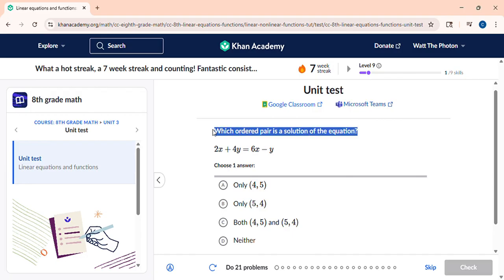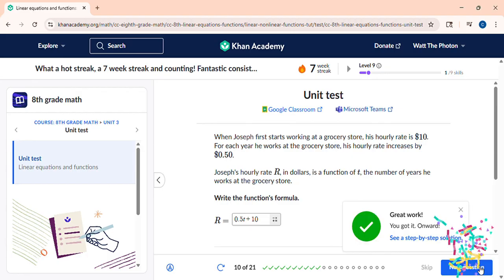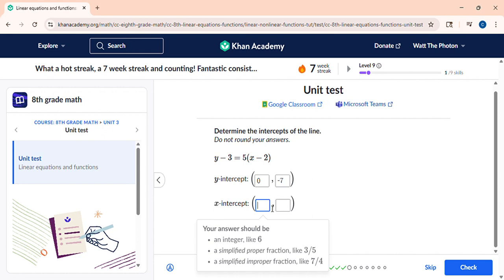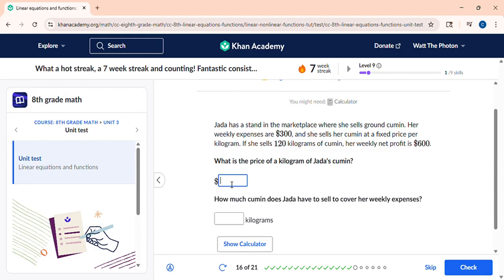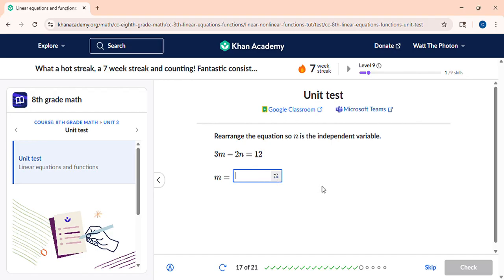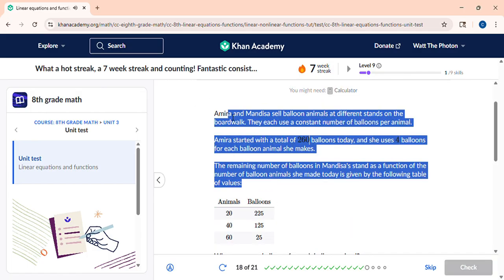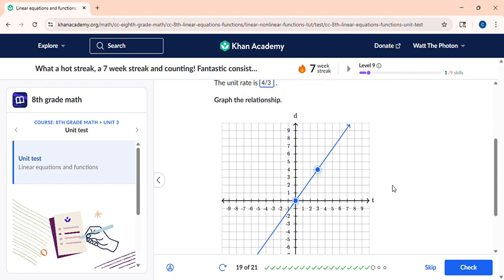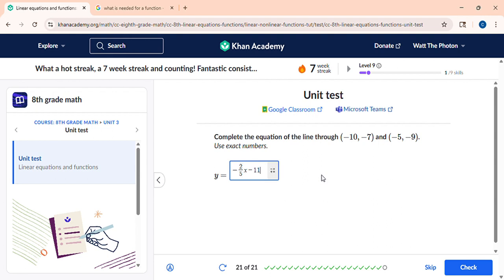8th grade unit 3 part 1